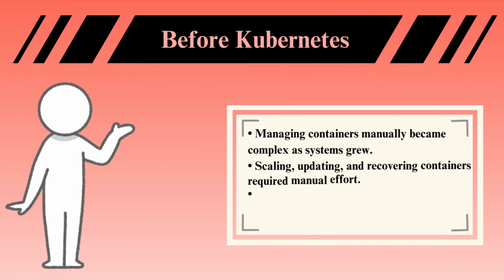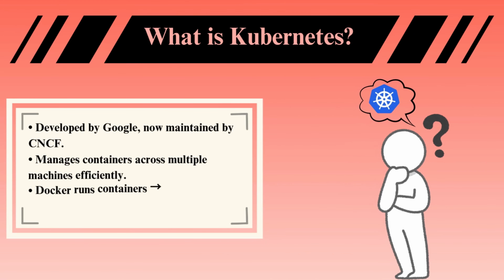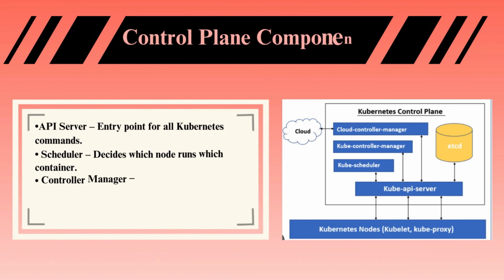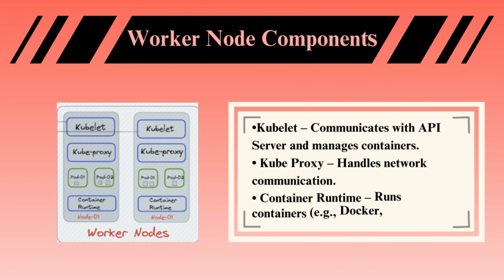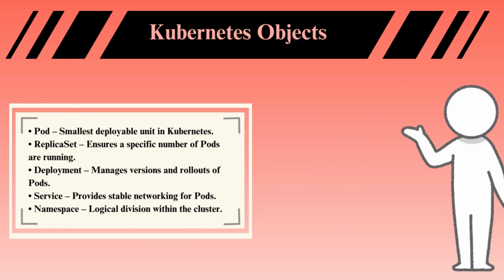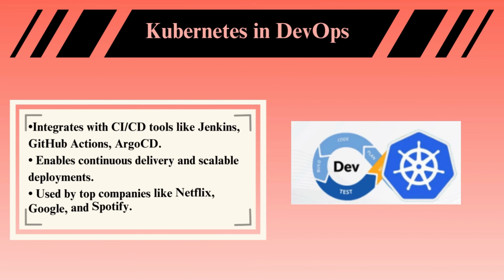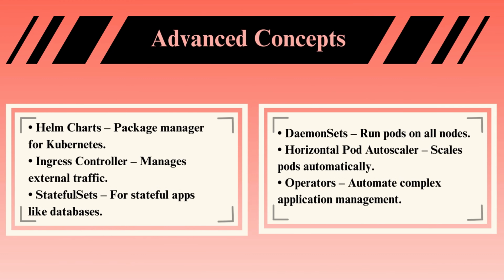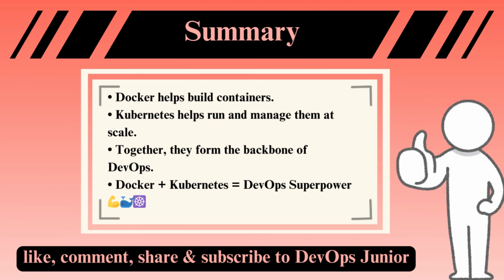What is Kubernetes? 🧠 Complete Guide for DevOps Engineers (2025 Tutorial)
Kubernetes, also known as K8s, is the backbone of modern DevOps and cloud computing — but what exactly is it, and how does it work? 🤔

In this video, Jatin from DevOps Junior explains Kubernetes from scratch — perfect for beginners who want to understand how containers are deployed, scaled, and managed automatically.

💡 In this video, you’ll learn:
✅ Why we use Kubernetes
✅ Kubernetes architecture (Control Plane, Nodes, Pods)
✅ Key components: API Server, etcd, Scheduler, Kubelet, Services
✅ YAML deployment workflow
✅ Advanced concepts: Helm, Ingress, Autoscaling, Operators
✅ Real-world use cases in DevOps

By the end of this video, you’ll understand how Docker + Kubernetes = DevOps Powerhouse! ⚡